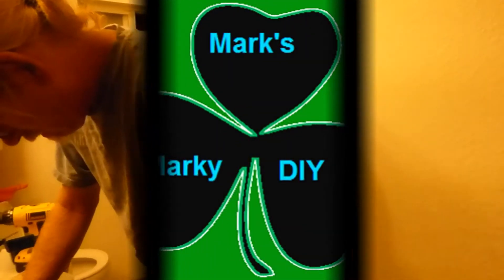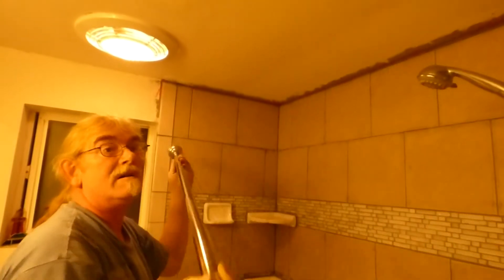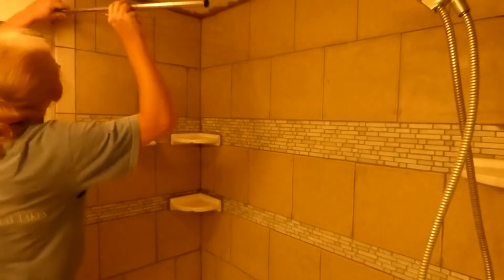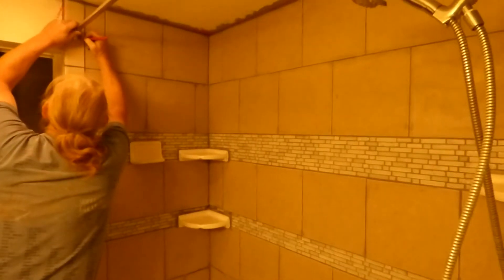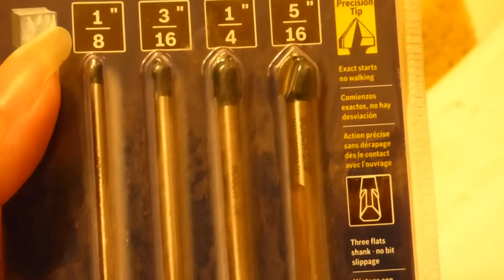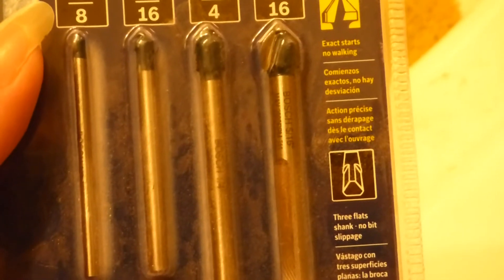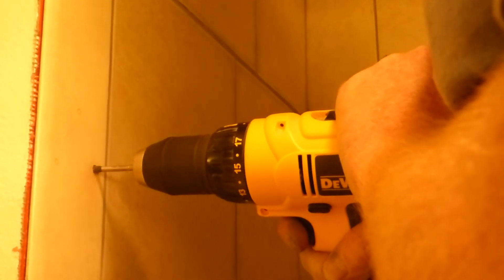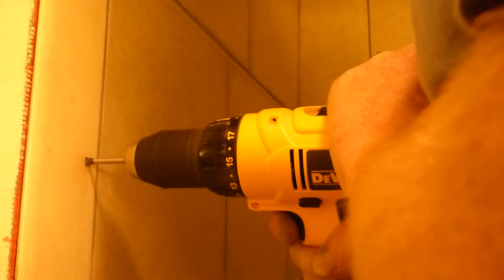Installing Handicap bar's and shower rail in a tile shower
Installing shower rod and handicap bar into the tiled shower surround